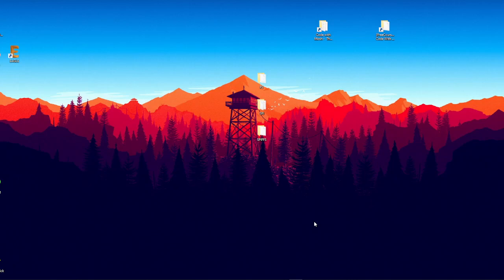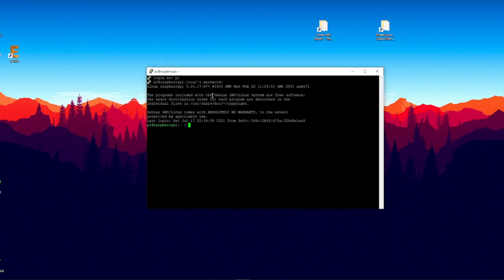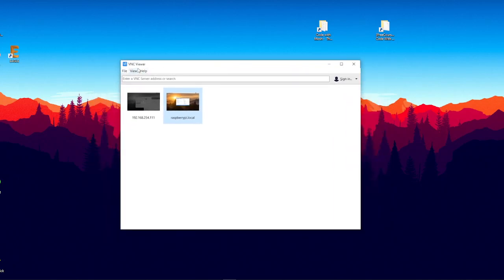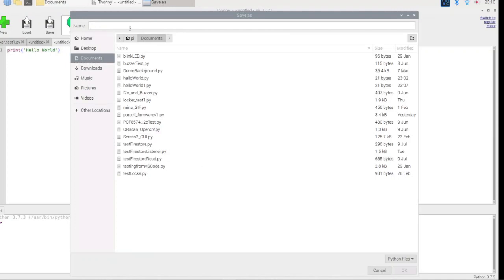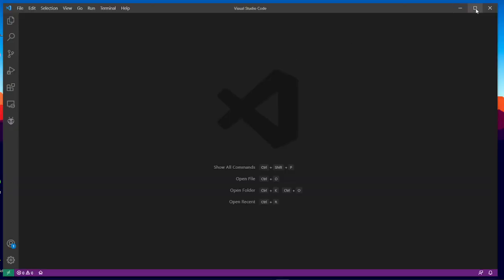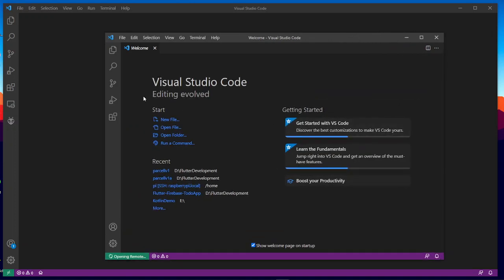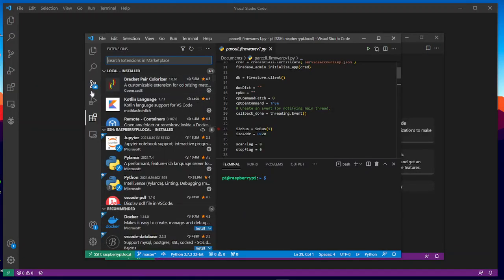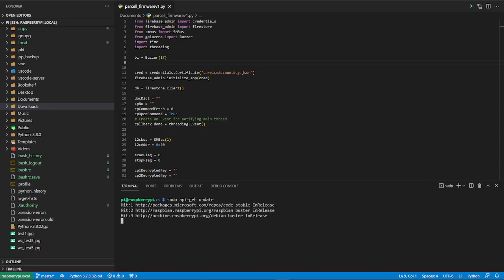Raspberry Pi Remote Development Setup : PuTTY, VNC and Visual Studio Code